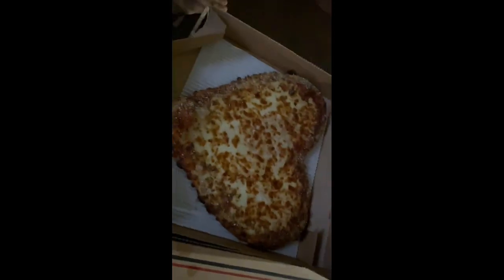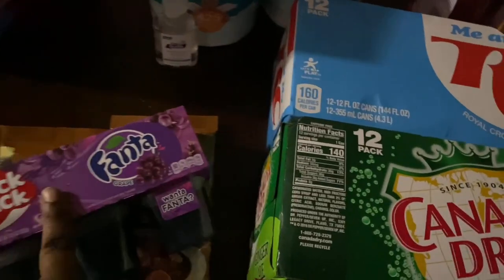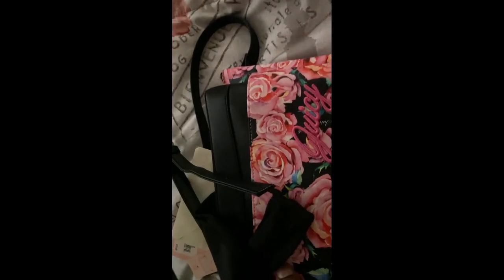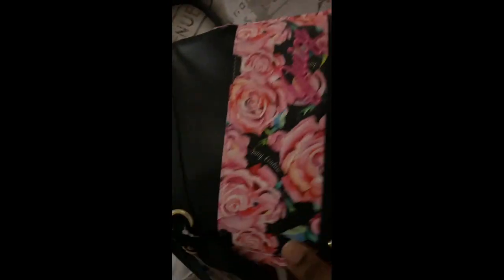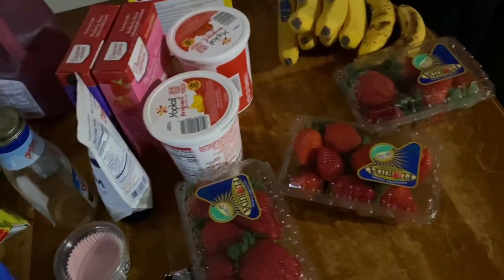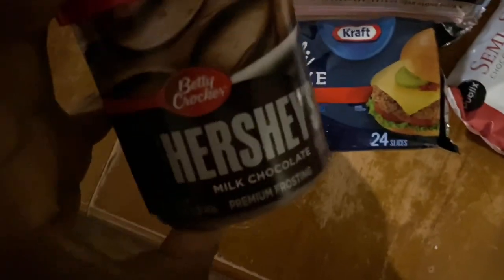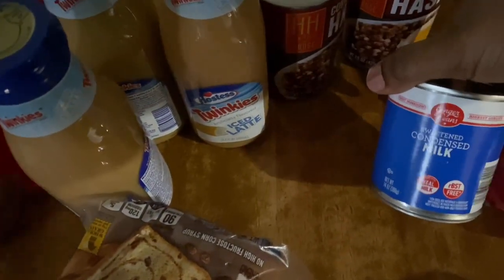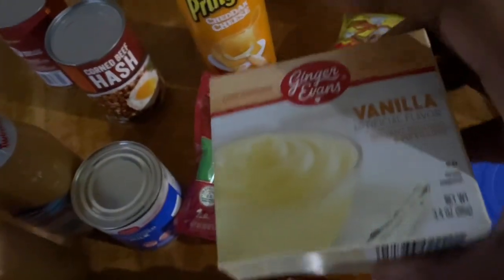Let’s make one thing clear| Publix haul| Dollar General Haul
Hey Dream Team I hope you enjoy this video thank you for your love and support.

Shaniks Dreams

5445 Verna Blvd

Apt 37703